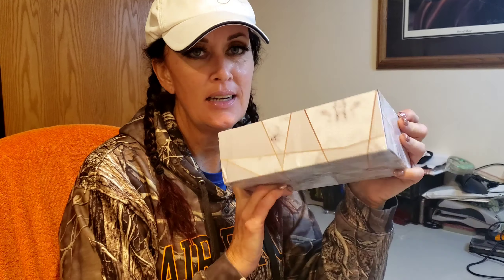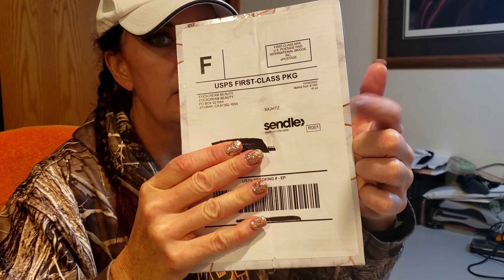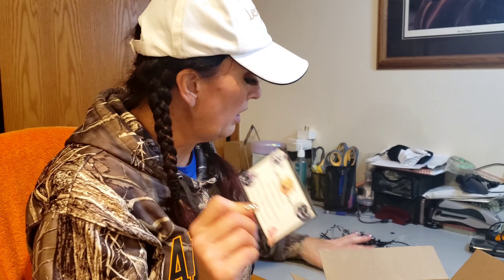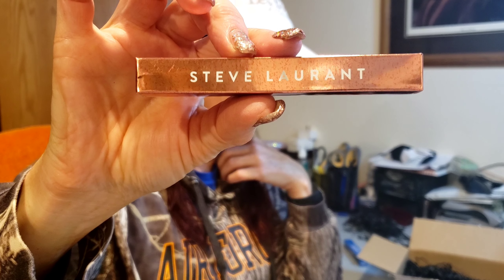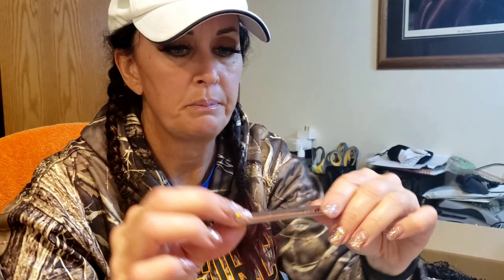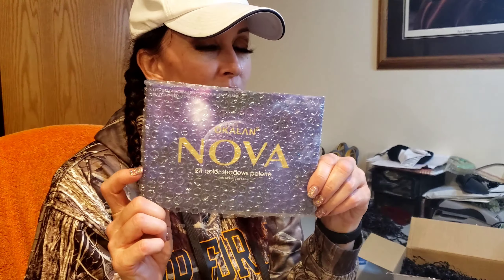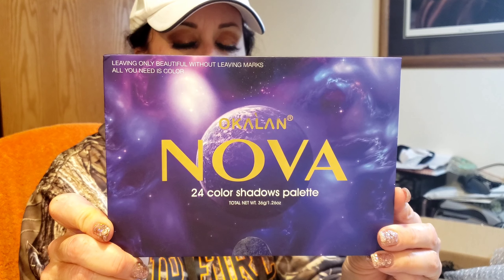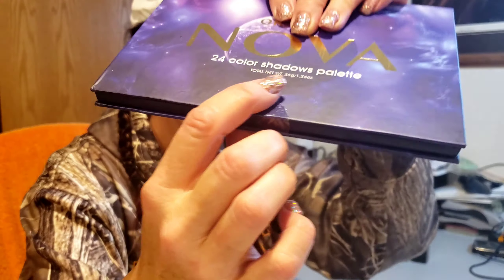EYESCREAM BEAUTY BOX OCTOBER 2020 WitchingHour | Opinionated Horsewoman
This October 2020 Eyescream Beauty Box WitchingHour is very NEW to my channel and it is a newer beauty box. Their first box was launched June 2020, and I've just jumped in for a second month. In this box you get 5-7 beauty items each month including at least one palette each month, and the cost starts at $24 per month when you pay month-to-month, with discounts applying if you sign up and pay in advance for several months
3-month pre-pay: $69
6-month pre-pay: $132
They DO offer international shipping for an extra fee of $9 per month.

I personally signed up for a 3-month pre-pay plan as new boxes always concern me that they will be able to fulfill their orders, and I will receive what I have paid for, so I do not normally go for a full 6 or 12 month plan.
eyescreambeauty.com and know that I don't get anything out of referring you! 😂

👻👻 SPOILERS: Items in my October Eyescream beauty box (including their MSRP for a full size version):
🎃Hikari "Forgiven" Primer $26
🎃Be a Bombshell "Hocus Pocus" The One Stick $16
🎃Luna by Luna "Starlight" Lip Gloss $18
🎃Steve Laurant Precision Tip Liner $24
🎃Okalan Nova Palette $26

💙Ipsy Glambag starts at $12 per month (I highly recommend the Plus bag at $25)!
💜Join me at RAKUTEN, save money when shopping online and earn cash for yourself!

Influenster: @opinionatedh

Video Equipment:
I film my videos with my Samsung Galaxy S9+
Selfie Stick
Flexible Selfie Stick/Tripod
Small Ring Light
Edited using Kinemaster